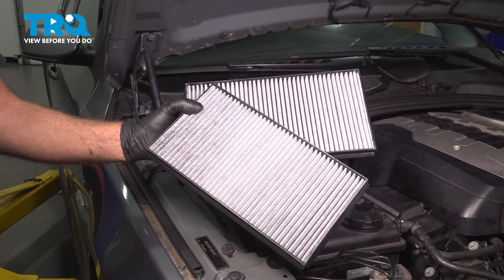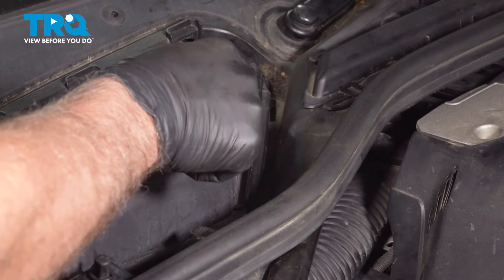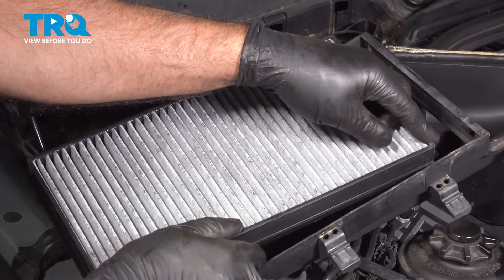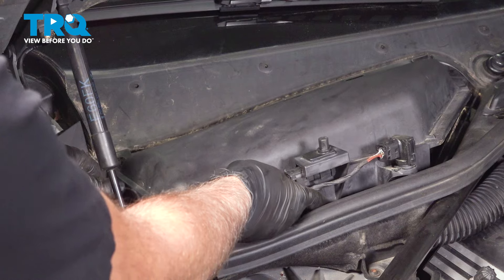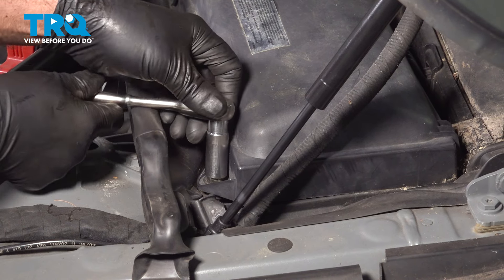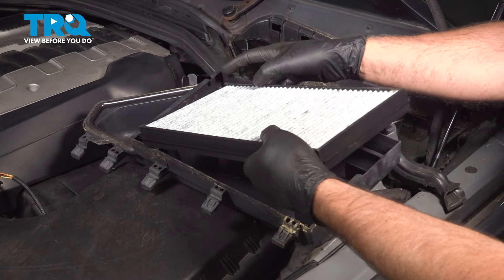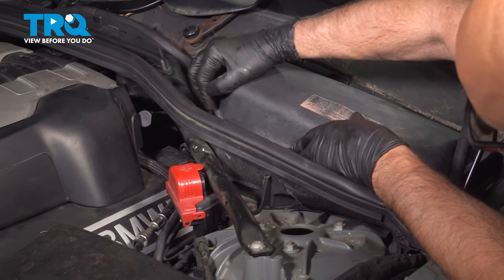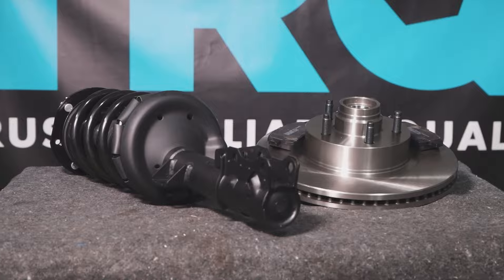How to Replace Cabin Air Filters 2006-2010 BMW 550i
This video shows you how to install new cabin air filters from TRQ on your 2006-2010 BMW 550i. Cabin air filters clean the outside air coming into your vehicle through the AC and Heat system. Like all other filters, they need to be replaced periodically. Check your filter at every oil change, or if you sense any strange or off-putting odors.

2006 BMW 550i
2007 BMW 550i
2008 BMW 550i
2009 BMW 550i
2010 BMW 550i

• Safety Glasses